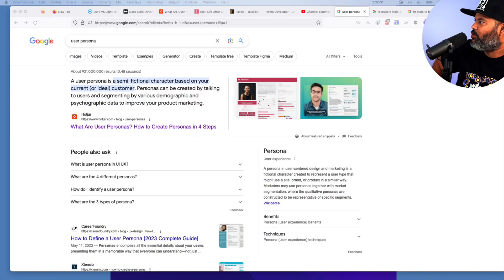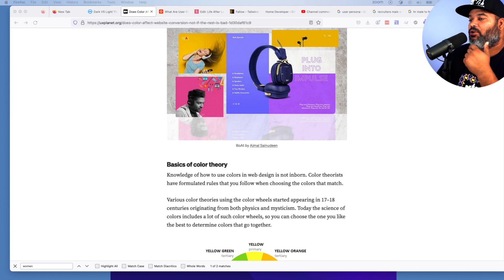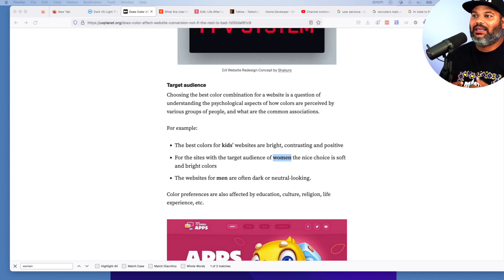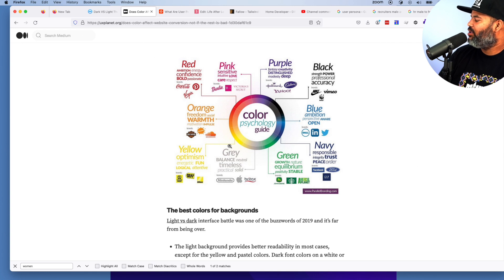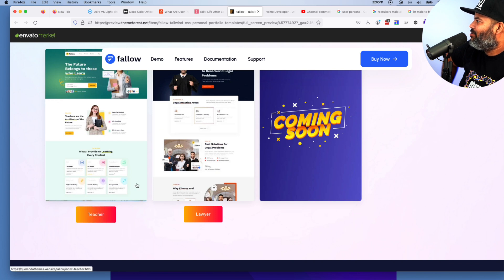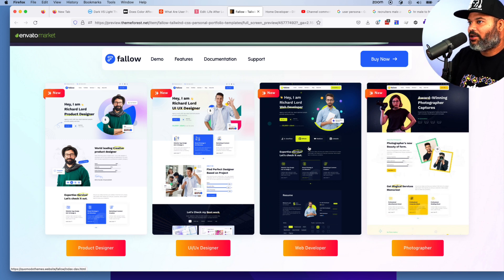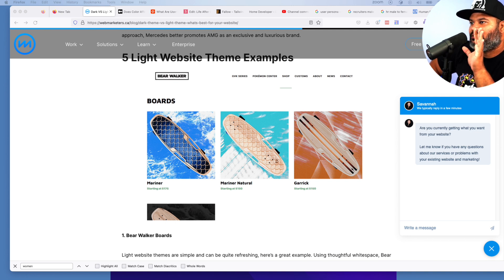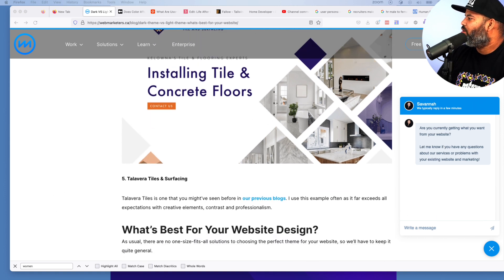Dark Mode Killing Your Chances Of Interviews